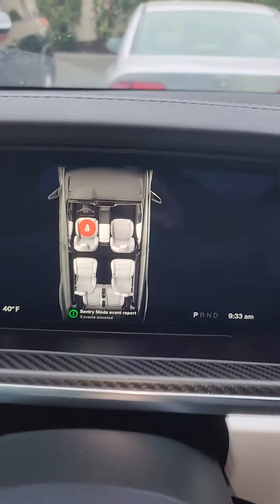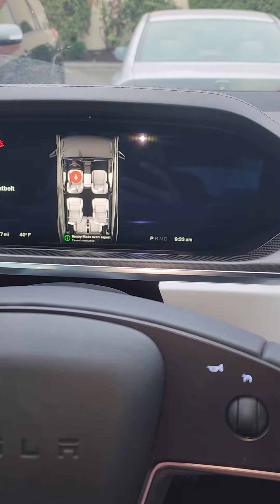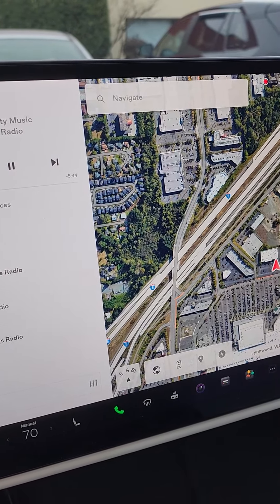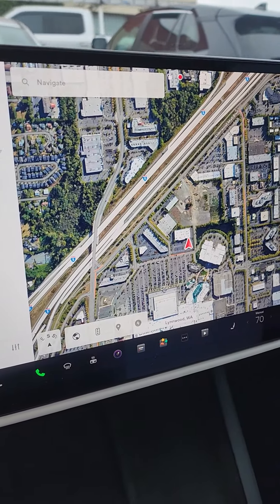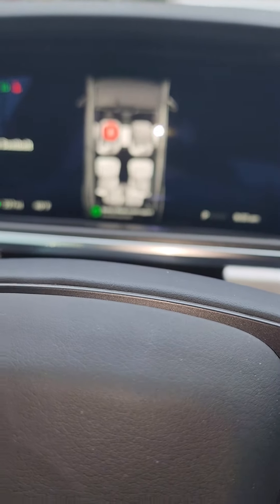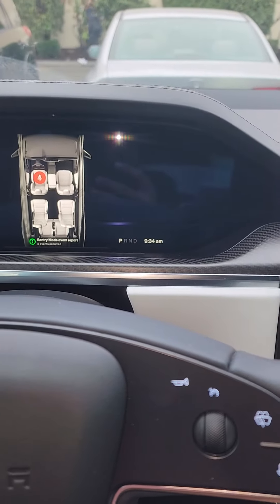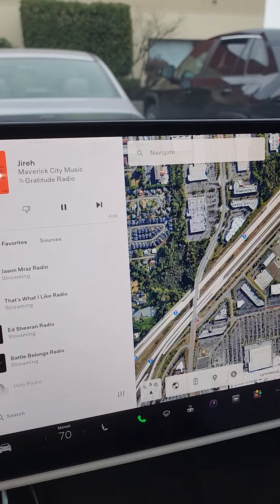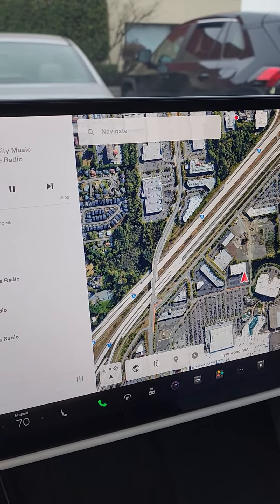Sentry clips in the Tesla!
Love to see this come to the Tesla!